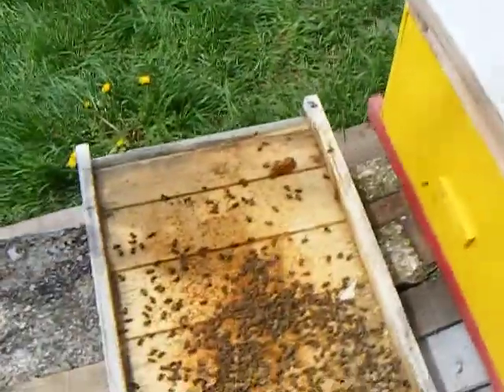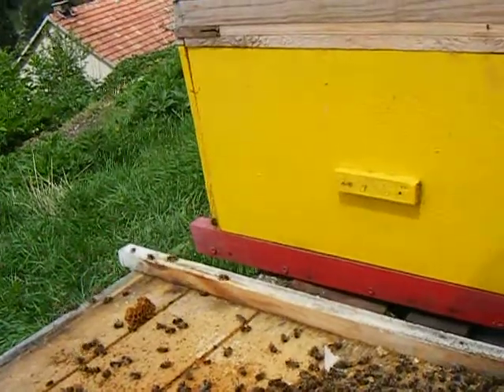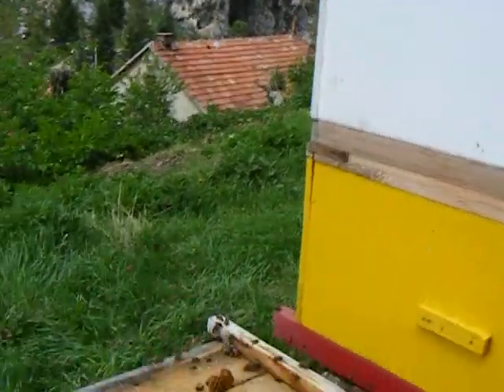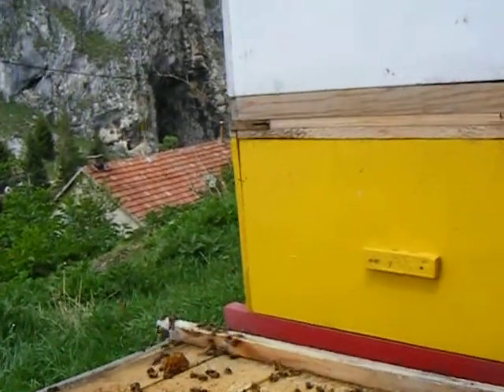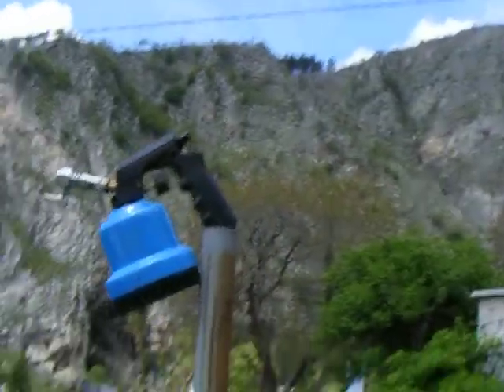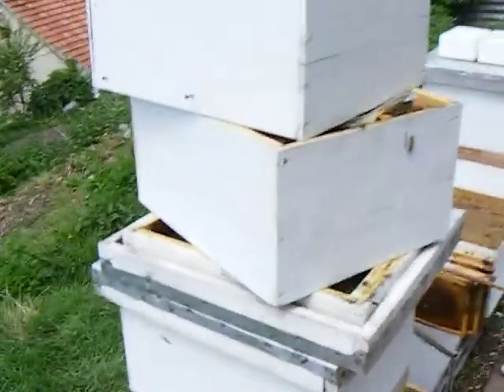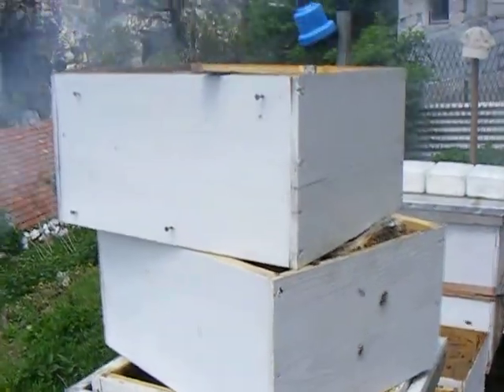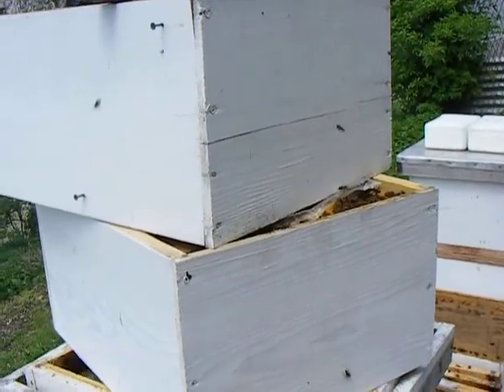6clean out the bottom box.AVI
May 2nd, cleaning and putting in a Separator to enable 'doubling' up on Queens within the hive, Elvir my guru is making 48 new Queens and I will get some and then locate them in the bottom box of each hive and the separator stops the existing Queen gobbling up the new one as she cannot squeeze through the gaps which the worker bees can, thus enabling two Queen bees to be in the hive attended by all the worker bees.